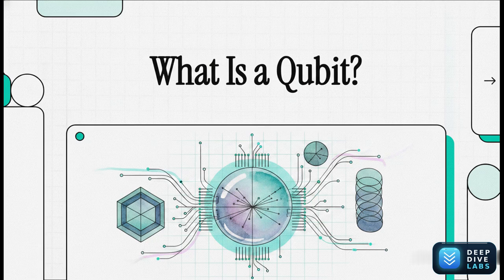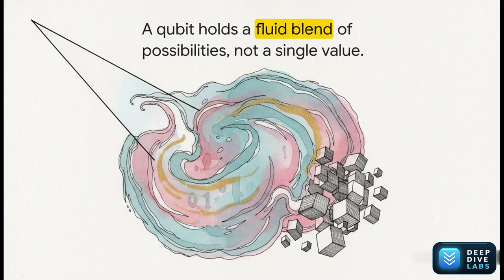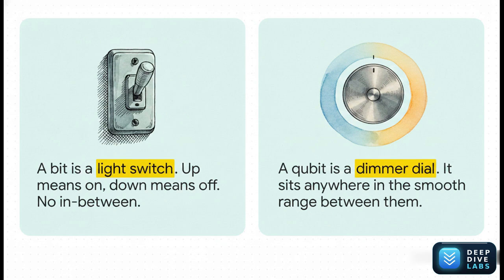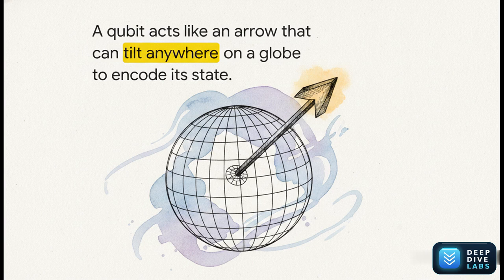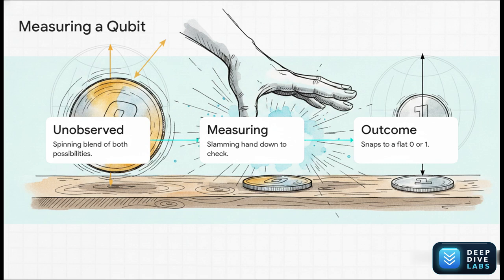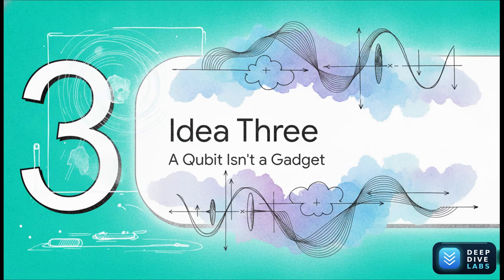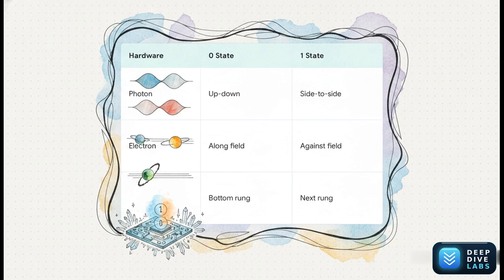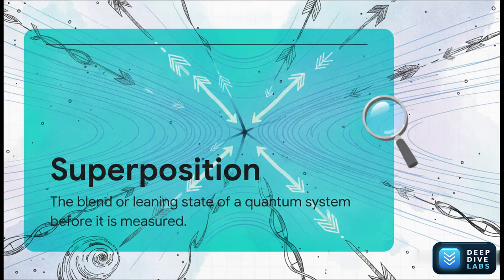What Is a Qubit? (It's Not Just a 0 and 1)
What is a qubit, explained simply — and why "a 0 and a 1 at the same time" is the wrong way to picture it. A qubit doesn't hold both answers at once; it holds a weighted blend of possibilities that snaps to a plain 0 or 1 the instant you measure it. The real power lives in that blend, before you look.

In this beginner's guide we replace the "0 and 1 at once" slogan with three simple pictures — a dimmer dial, an arrow on a globe, and a spinning coin — then show how a single particle of light, an electron's spin, and a tiny superconducting circuit all play the exact same role. No math, no jargon: just the real intuition behind the building block of quantum computing.

Part 1 of “Quantum, Explained Simply” from Deep Dive Labs — a new quantum concept made simple, every week.

Which quantum idea still feels flat-out impossible to you?

This video uses AI-assisted production with an original script and commentary.